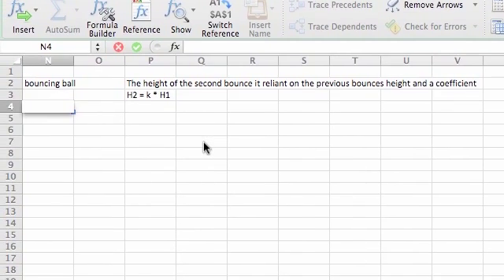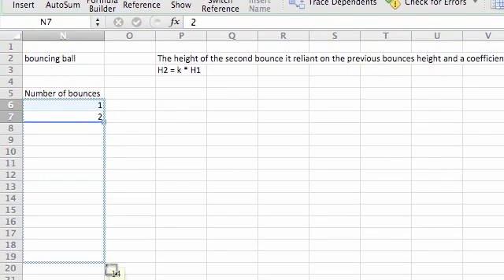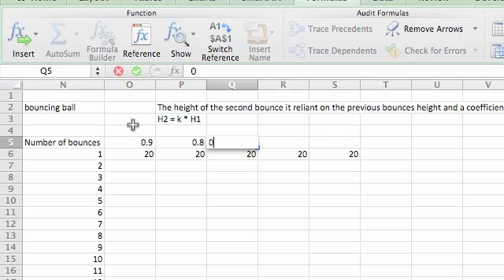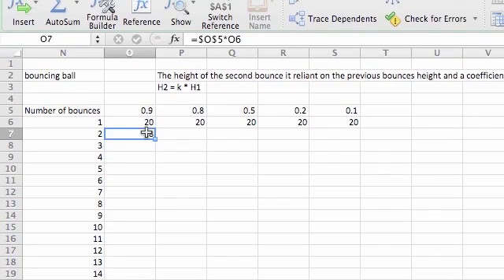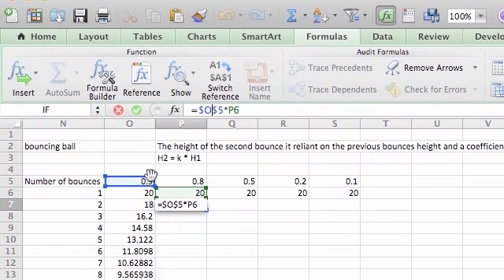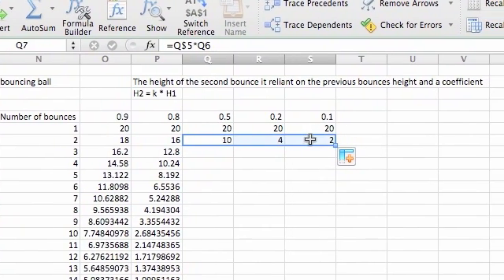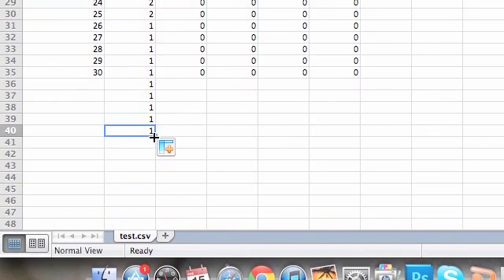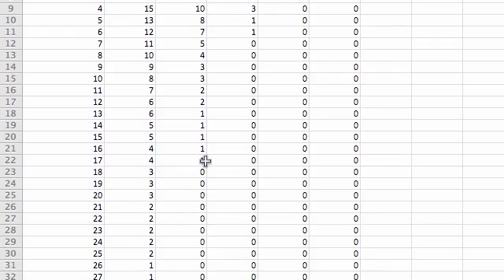2.3 Bouncing Ball Heights Example in Excel